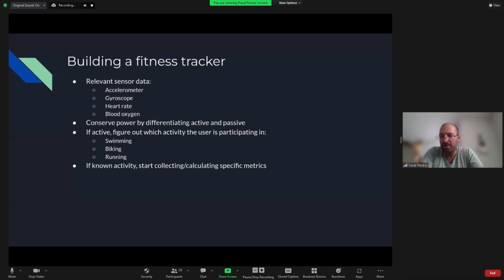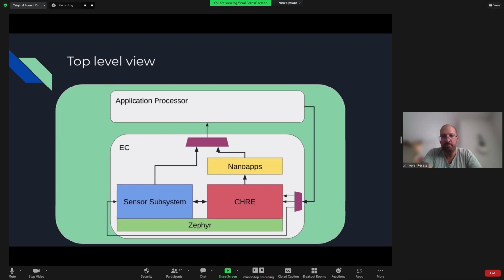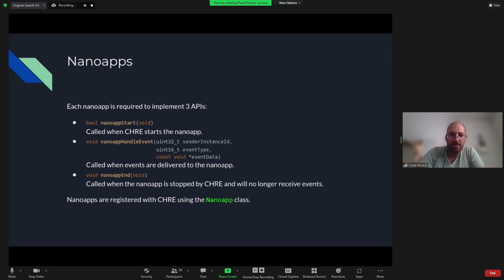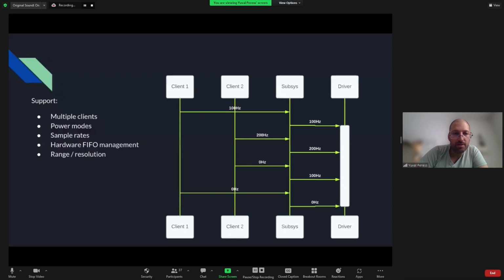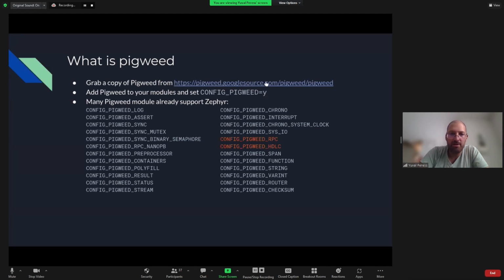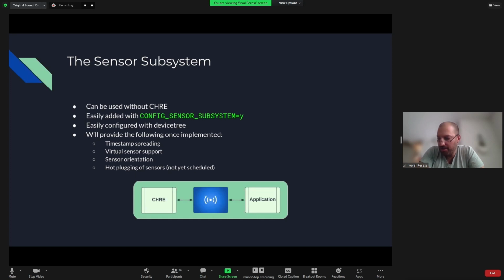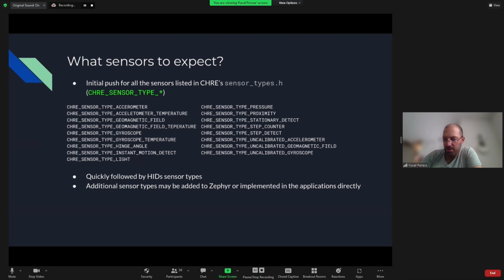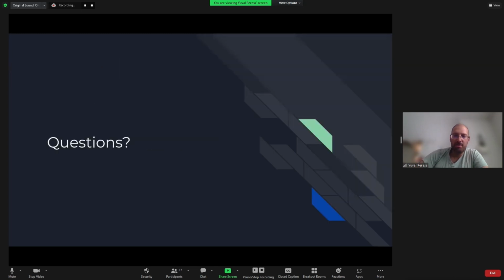Android's CHRE and Open Source Frameworks - Yuval Peress, Google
Speakers: Yuval Peress
Android's Context Hub Runtime Environment (CHRE) is an event based system used to manage multiple peripherals such as GNSS, Sensors, WiFi, BT, audio, and others in a common manner. The benefit seen to consumers is that they're able to write small applications known as nanoapps that interact with CHRE's API to leverage and manipulate these peripheral frameworks. The design offers modularity, flexibility, testability, and ease of update to these nanoapps. This presentation will dive into how a CHRE application is wired, the benefits of modularity, and the flexibility that this system provides. I'll also provide details about Google/Intel's use cases and the final benefit to the Zephyr ecosystem."